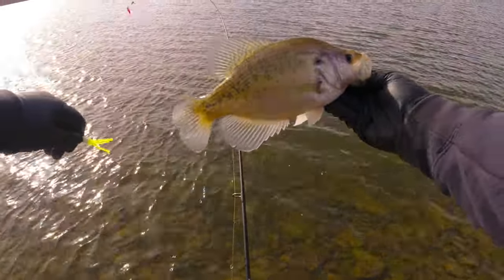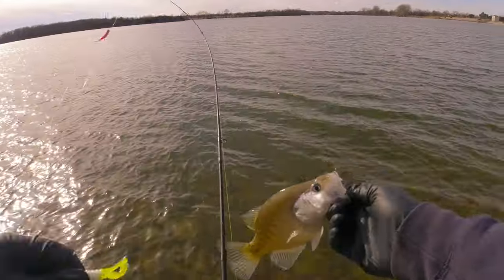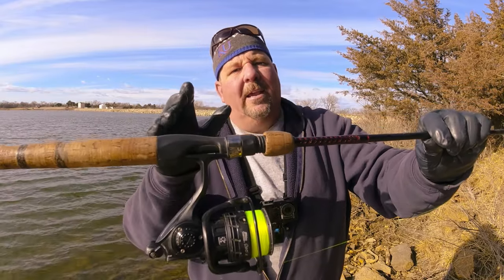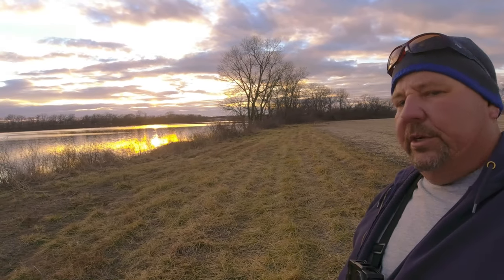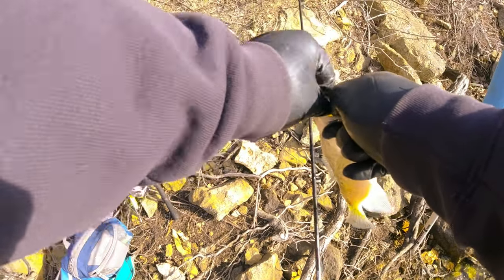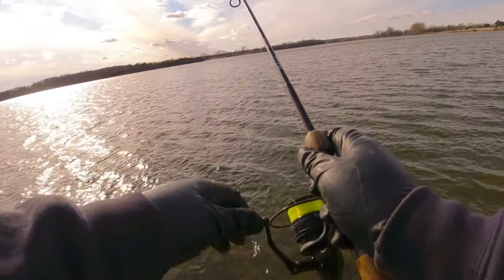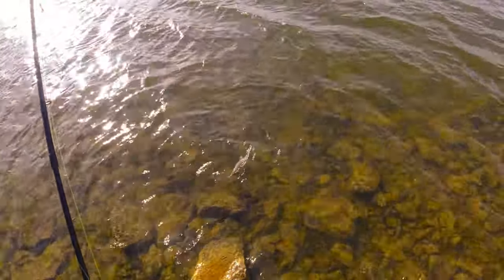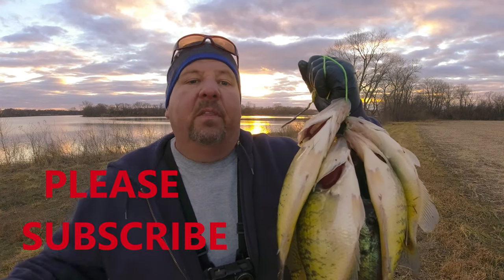Crappie Drop!...Find deep water Bankfishing. How to catch winter crappie from a lake.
Crappie go deep in a lake during winter time. How can you find deep water crappie from the bank. Read the shoreline it can tell you whats below the water. How to find under water drop offs and deep ledges from the shoreline. Schools in, dont miss the bus!